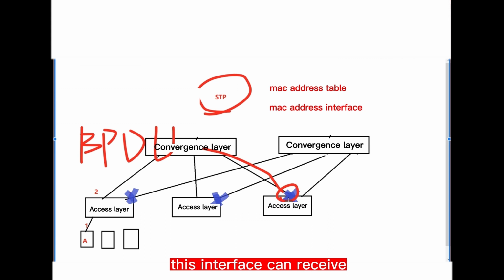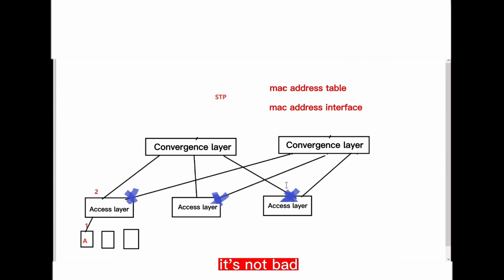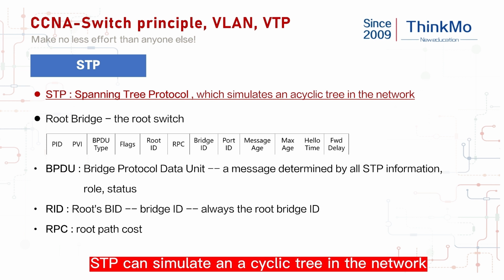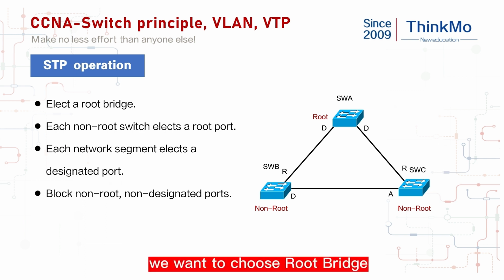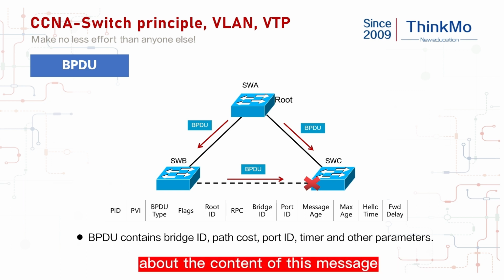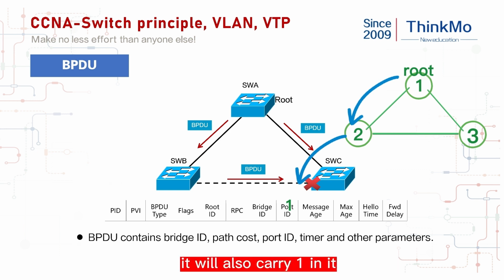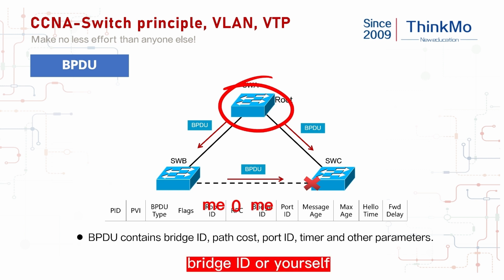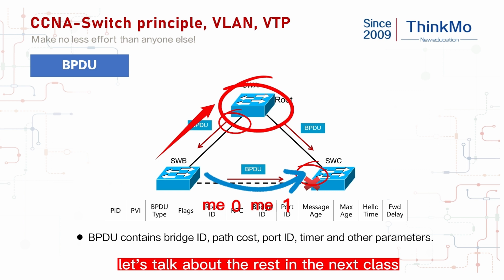【ThinkMo】Switch principle, VLAN and VTP.15